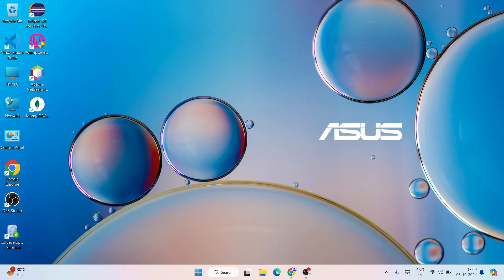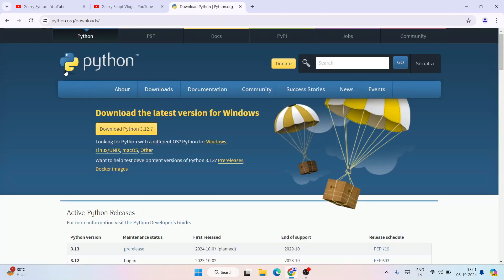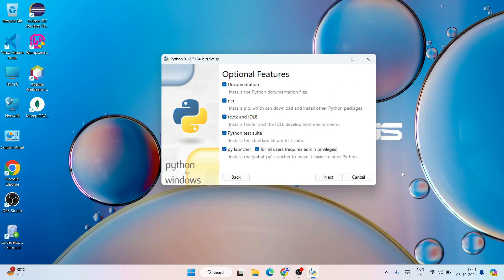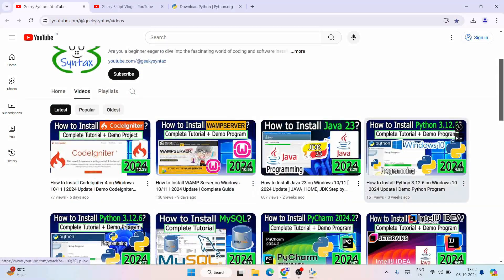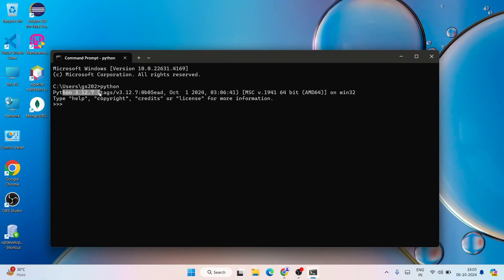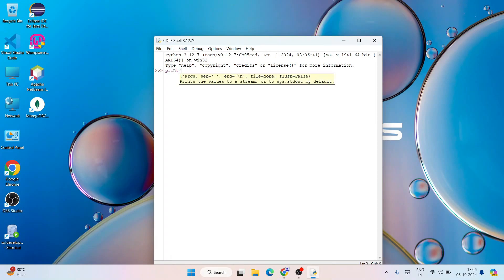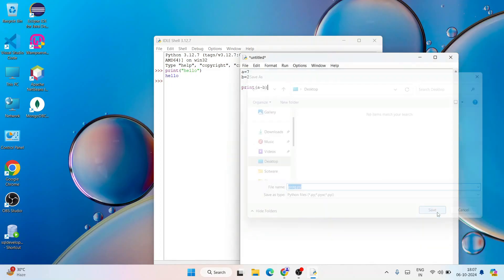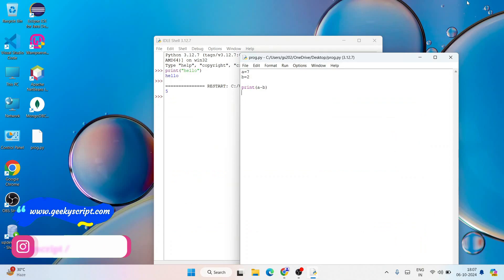How to Install Python 3.12.7 on Windows 10 | 2024 Update | Demo Python Program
Hello All! Today in this video I am going to step-by-step guide you on How to install Python 3.12.7 on Windows 10. Windows (64-bit).

Steps to install Python
Step 1. How to Download Python 3.12.7?

Find the installation file and click on it to download. Here is this video we showed how to download and install Python 3.12.7 in Windows 10.
Now after downloading Python 3.12.7 save the file to the disk and follow the next step for installation.

Double-click to run the Python download file. Just follow the prompt as shown in the video and install Python on your OS.